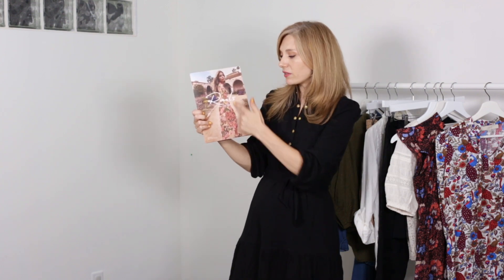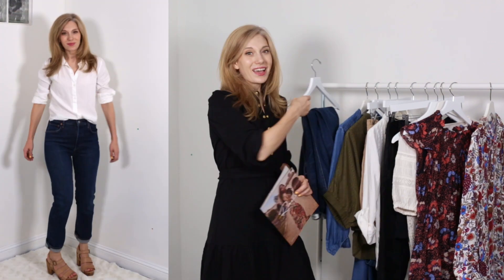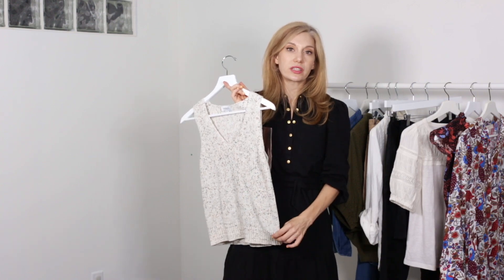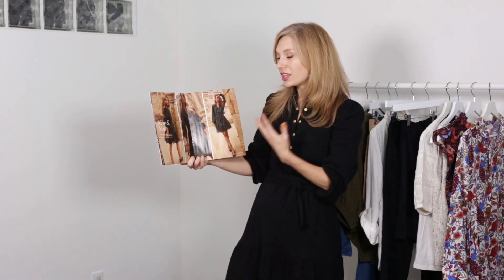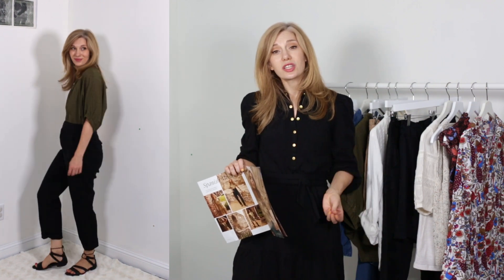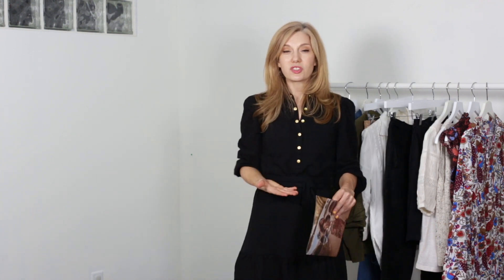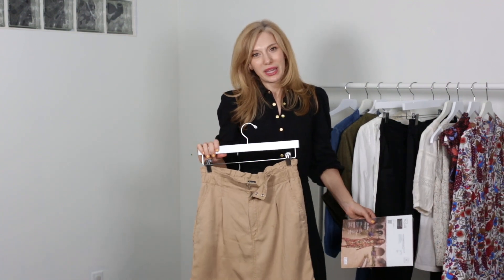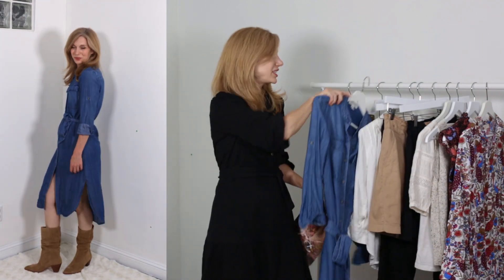Fall Transition Wardrobe Update | Shop Your Closet | Glossy Philosophy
A few weeks ago I received a catalogue from one of my favorite brands, and it inspired me to get back in my closet and put some things together in an unexpected way.  I hope this inspires you to play with your clothes, and let me know how you get on.

Black Dress-LOFT (no longer available, this one is close)